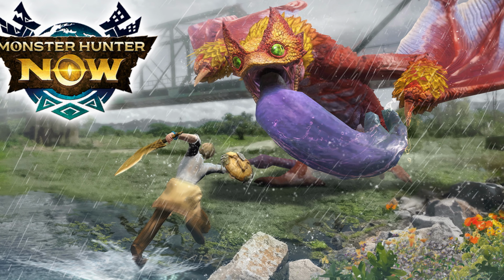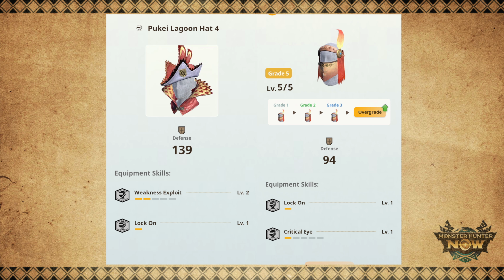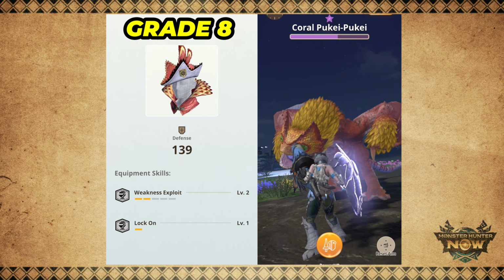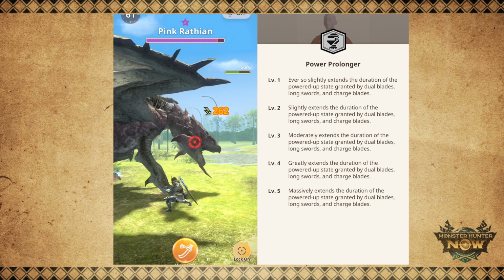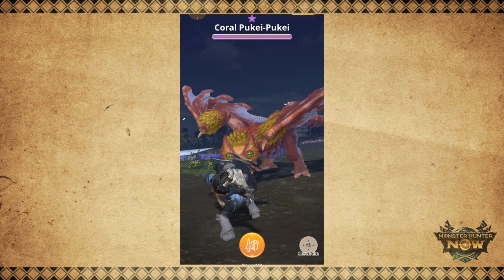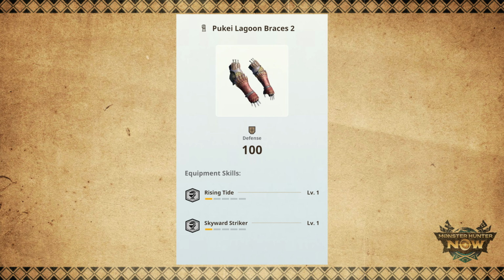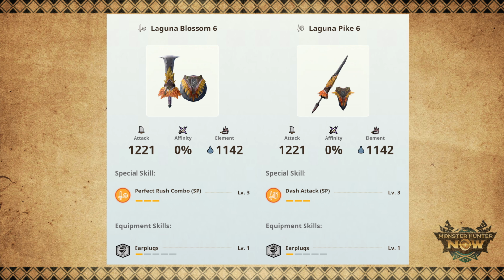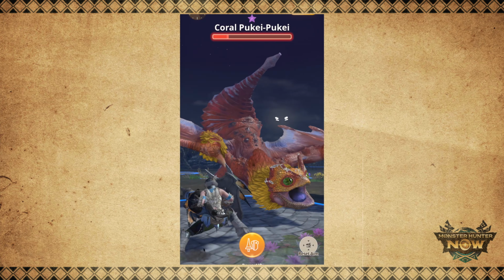Why You NEED This Monster!!! | Monster Hunter Now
Here's why you need to farm a lot of coral pukei in monster hunter now. Coral pukei is the newest monster subspecies to be added to monster hunter now. It added new weapons and a brand new armor skill that dual blade players must have! Do not miss out on this monster!

Chapters:
0:00 Intro
0:13 Armor Pieces
3:52 Weapons